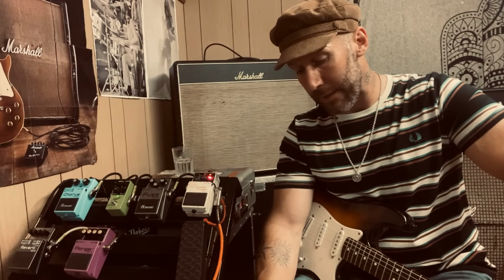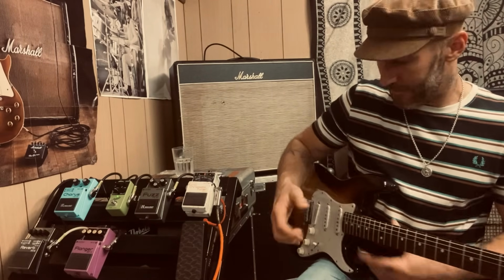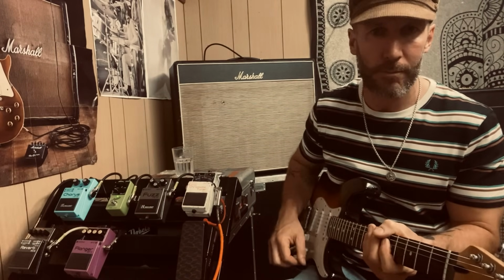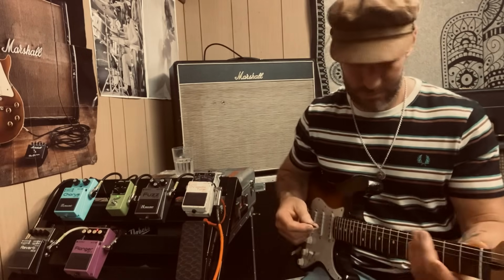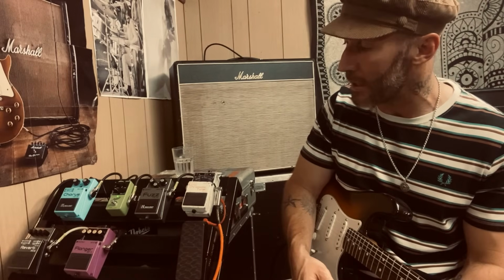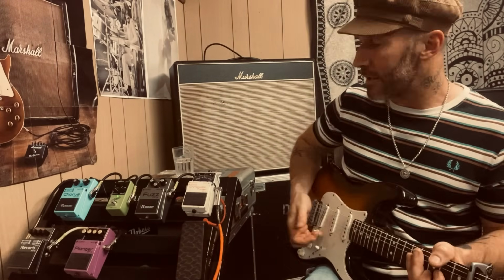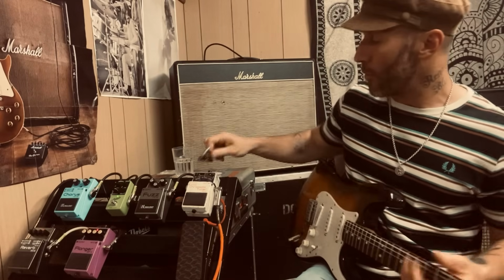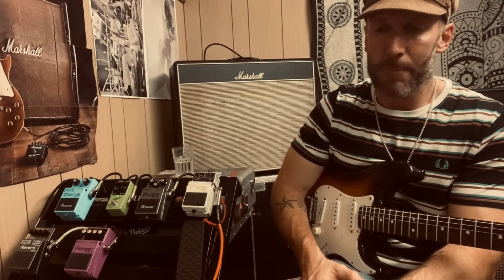John Squire / The Stone Roses, Guitar Sound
Today’s video I’ll be trying to emulate similar guitar sounds to John Squire / The Stone Roses…

Links & info in my channel description!